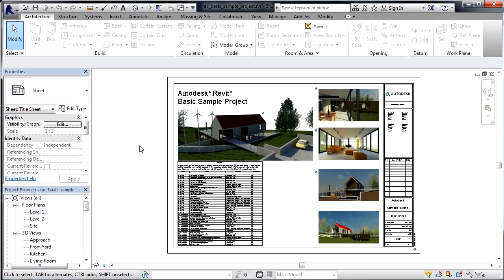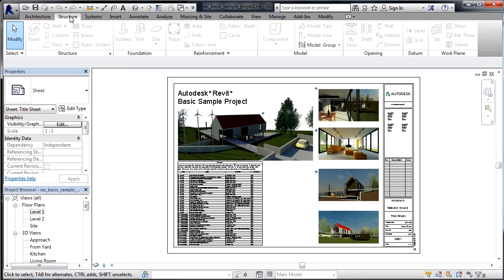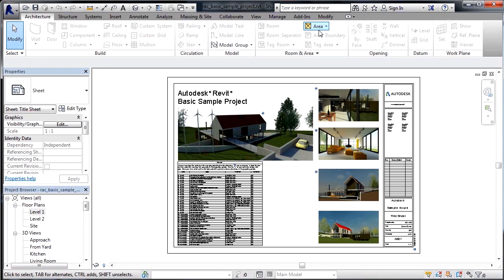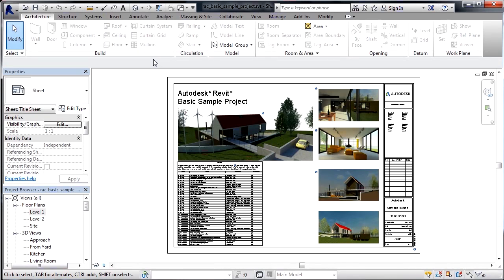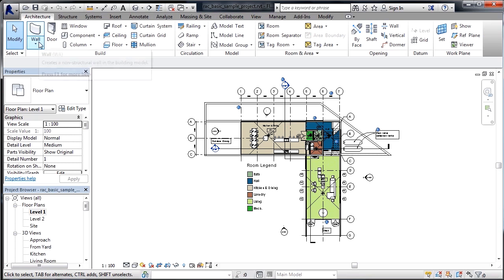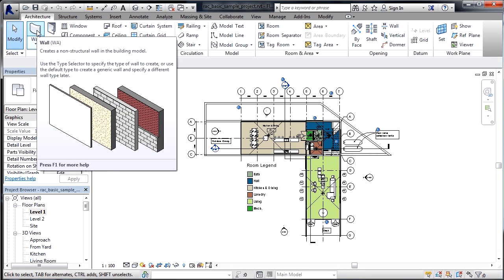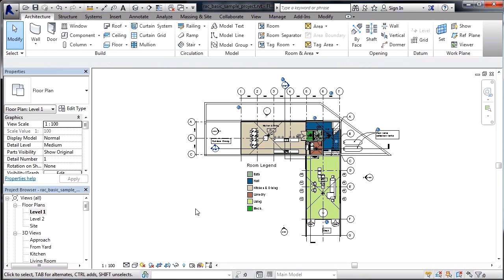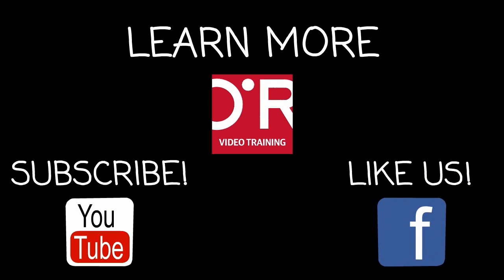Advanced Revit Architecture 2016 | Defining Parameters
In this video tutorial from our Advanced Revit Architecture 2016 training course, expert author Brian Myers will teach you how to define parameters.

More details on this Advanced Revit Architecture 2016 training course, as well as more free lessons, can be found